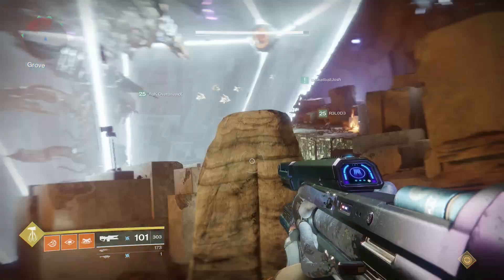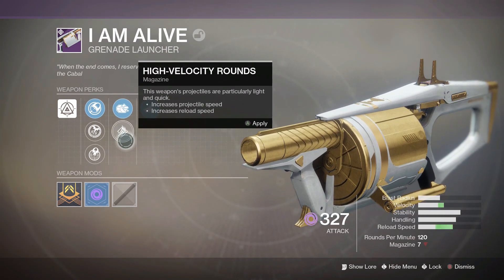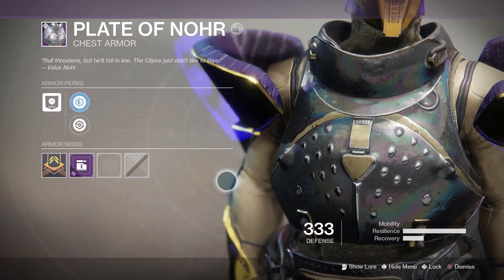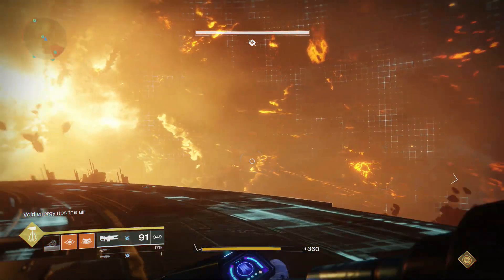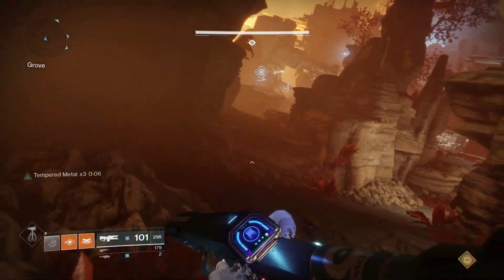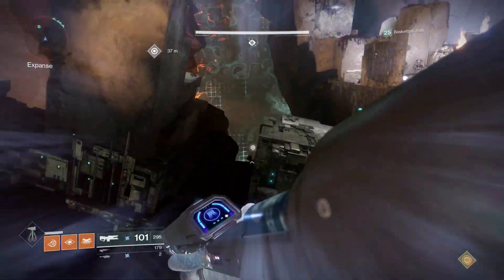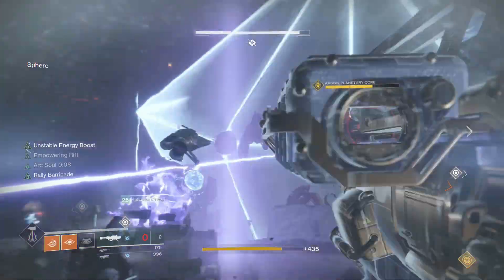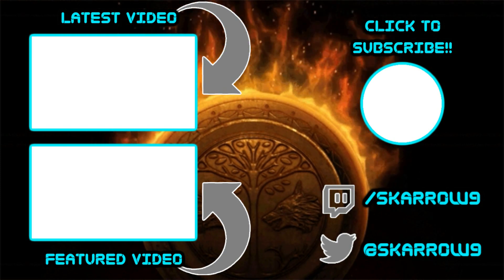Destiny 2 - 3x Eater of Worlds Loot!! I Love This Raid!!